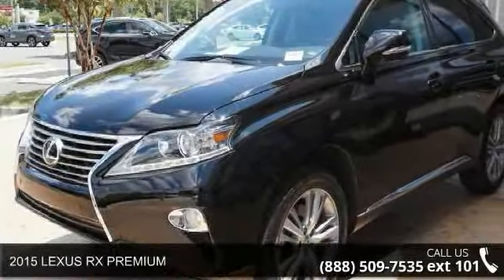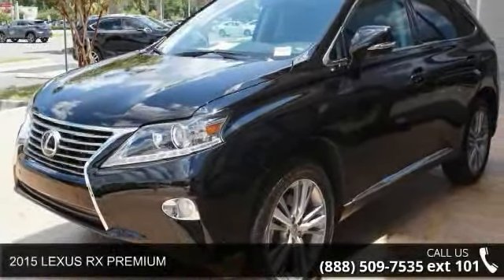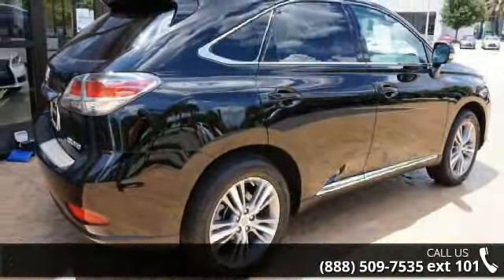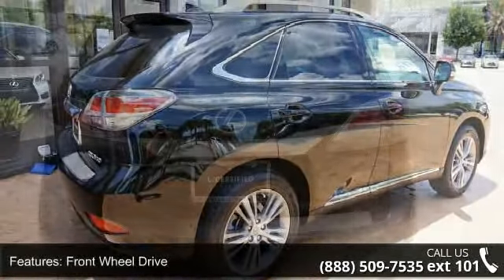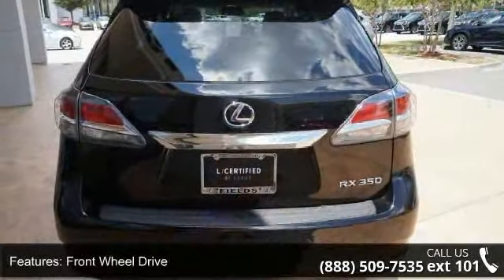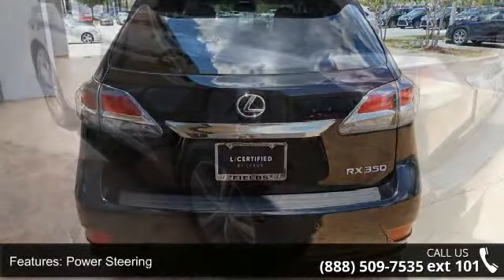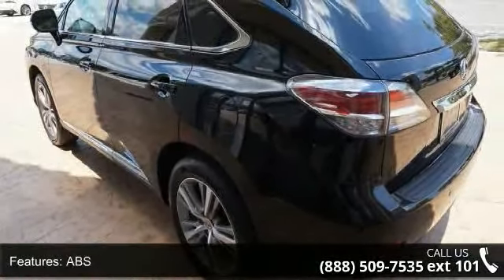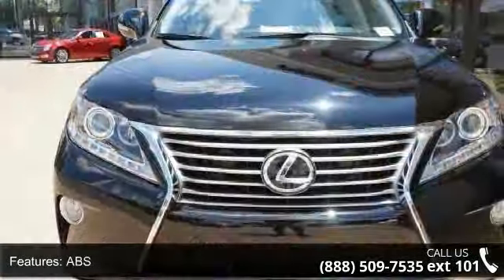2015 LEXUS RX350 PREMIUM - Lexus Of Jacksonville - Jackso...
1-Owner and Certified Preowned** V6 Engine** CD Stereo **Bluetooth **Satellite Radio** Ipod/ Usb Audio Interface **18-Inch Alloy Wheels** Automatic Headlamps** Foglamps** LED Running Lamps** Privacy Glass** Heated Mirrors** Power Liftgate**Keyless Ignition/Entry** Dual-Zone Automatic Climate Control** Power Front Seats ** Roof Rails** Roofline Spoiler ** Leather Tilt-and-Telescoping Steering Wheel** Sliding and Reclining Rear Seat** Memory Settings** Auto-dimming Rearview Mirror **18 City/ 25 Hwy** you for choosing Fields Auto Group...as part of our unique level of service, all of our customers enjoy automatic enrollment in our Fields Matters Loyalty Program. This program offers you and your vehicle a wide array of exclusive amenities such as; Complimentary Car Washes, 10% off Accessories and Clothing, Internet Work Stations, Fields Gourmet Coffee Bar and Ice Cream, Free Ser... read more